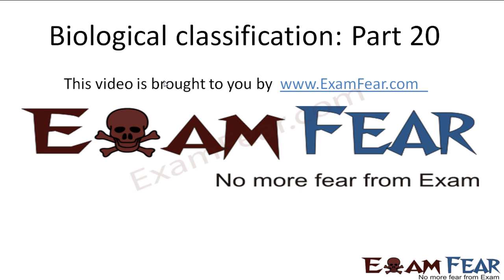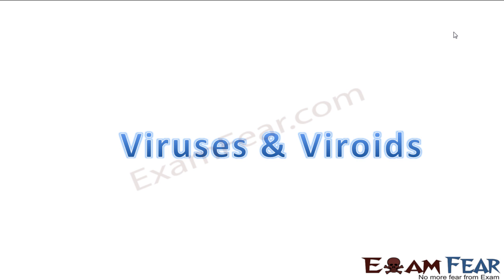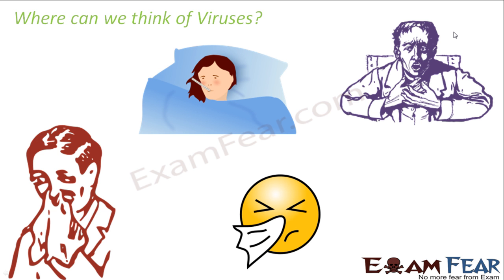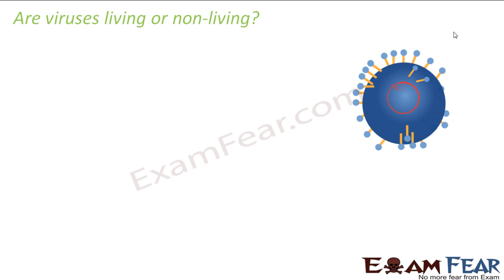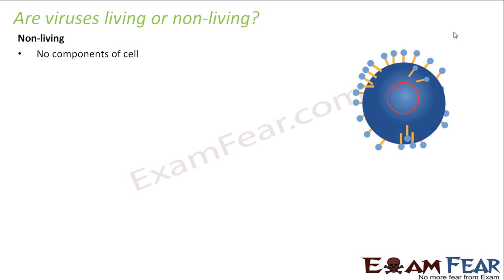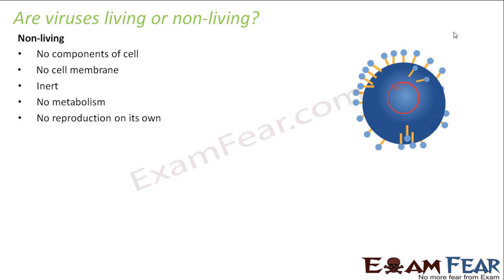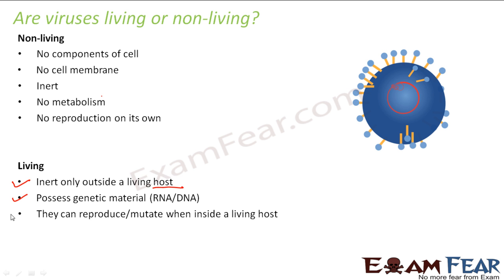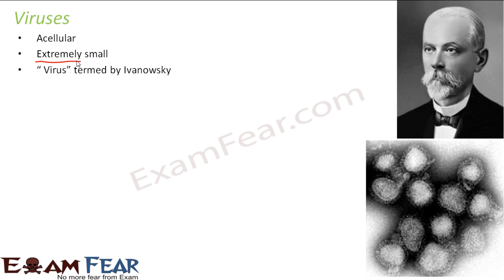Biology Biological Classification part 20 (Viruses : Characteristics) CBSE class 11 XI